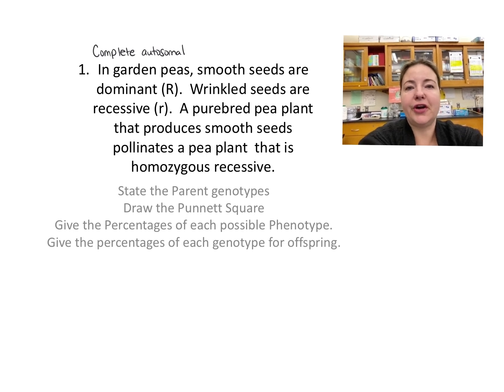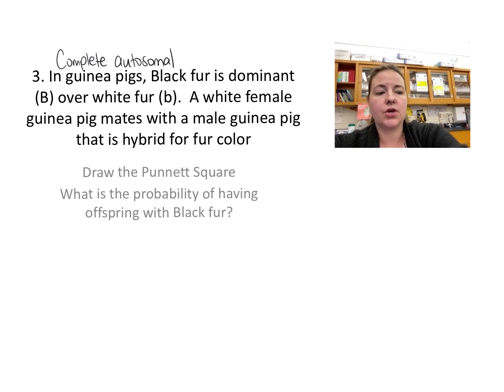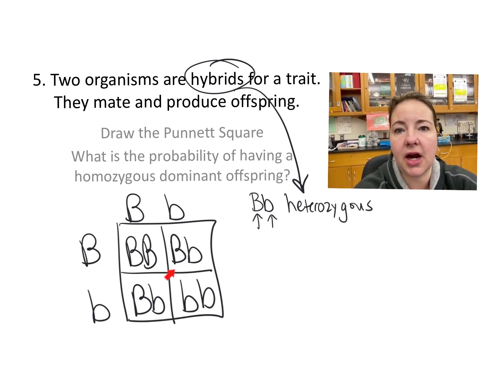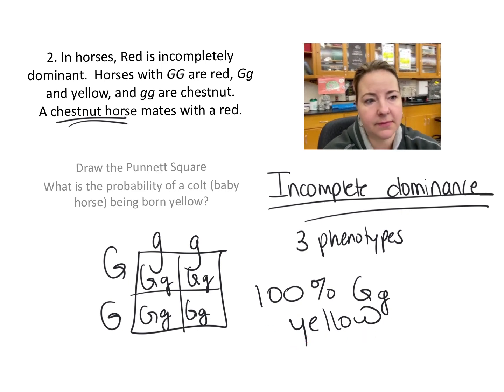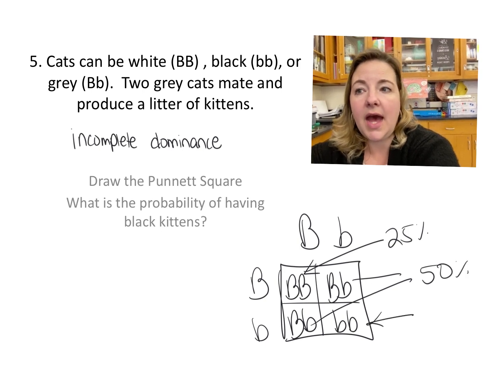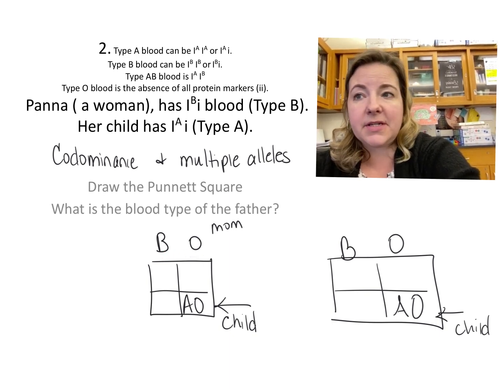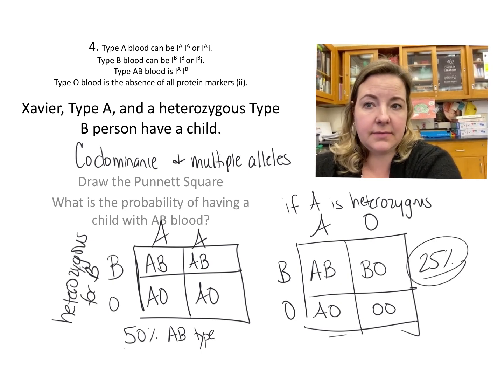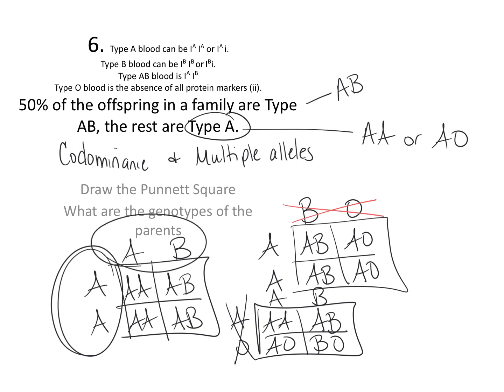complete, incomplete. co-dominance gallery walk KEY